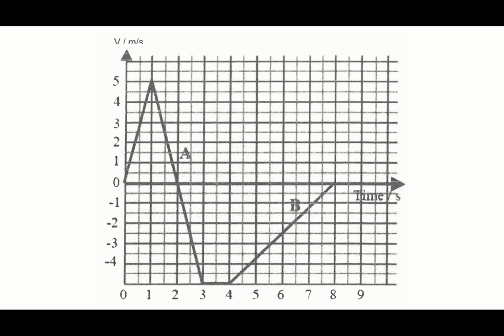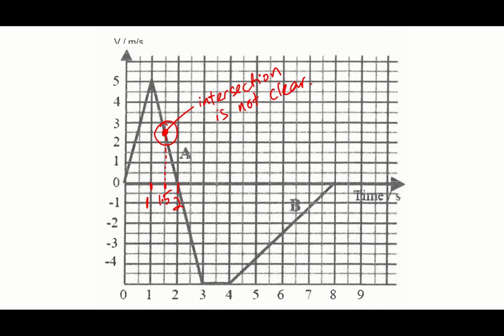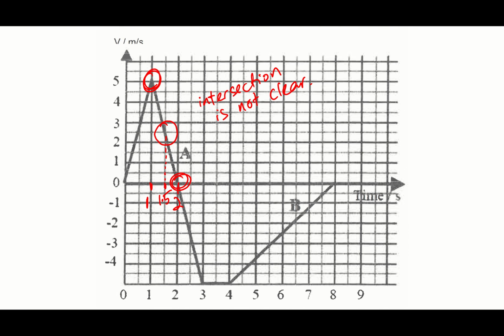Importance of reading exact coordinates